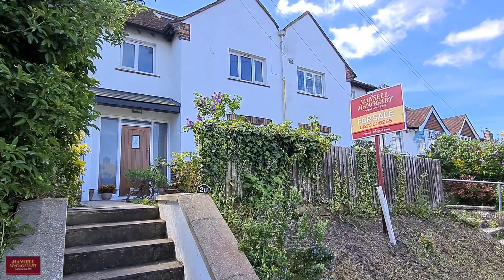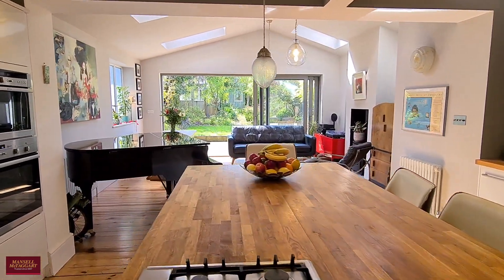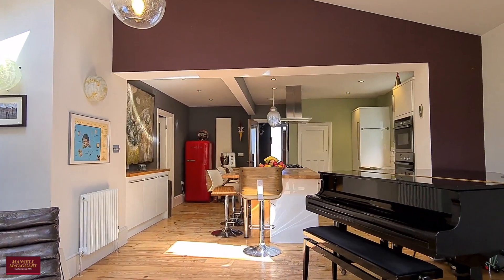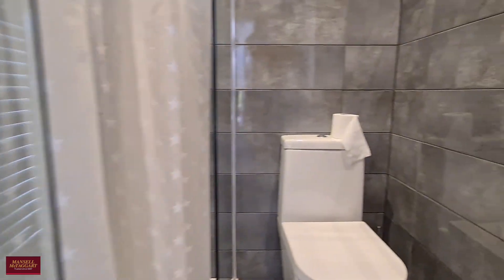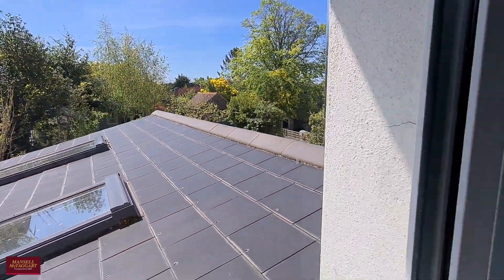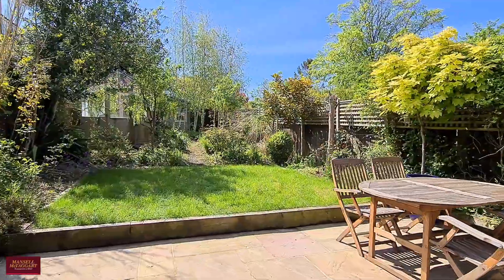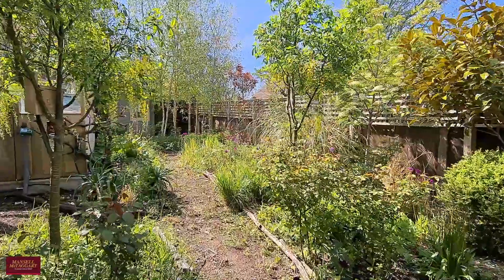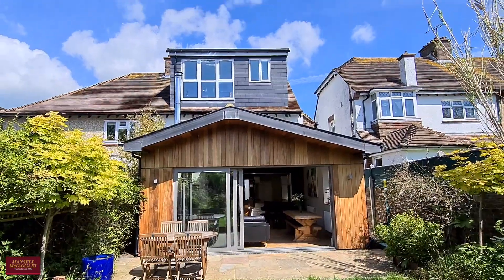Ladies Mile Road (SSTC)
A closer look at Ladies Mile Road, interested? Give us a call on 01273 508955 today!